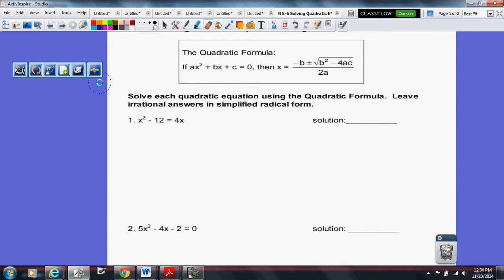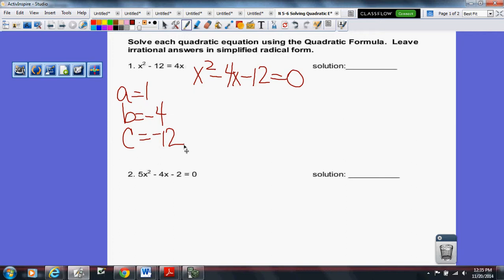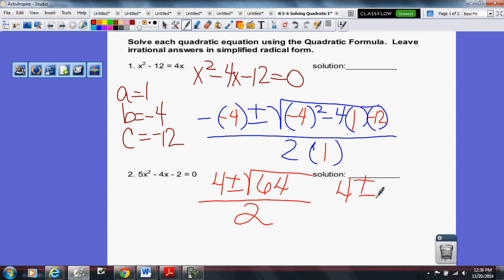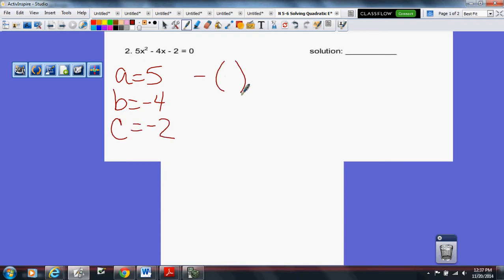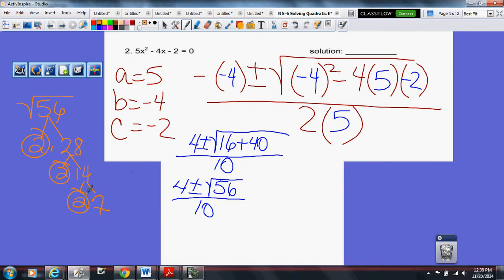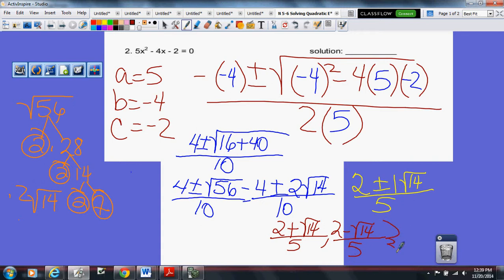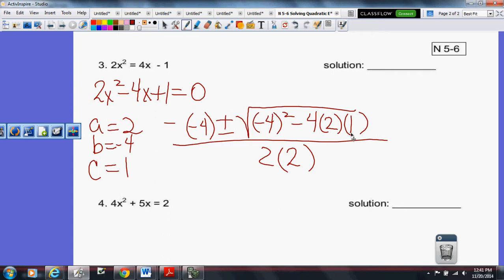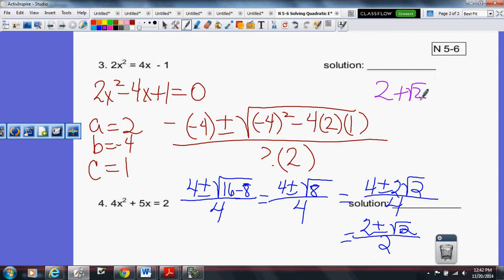Batiste Solving Quadratic Equations using Quadratic Formula